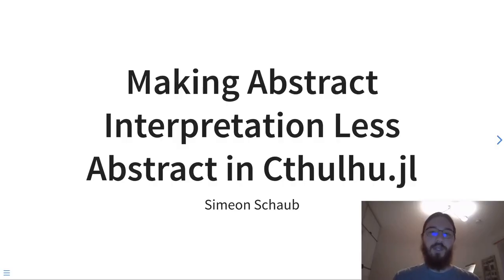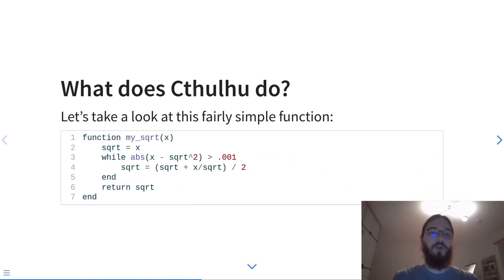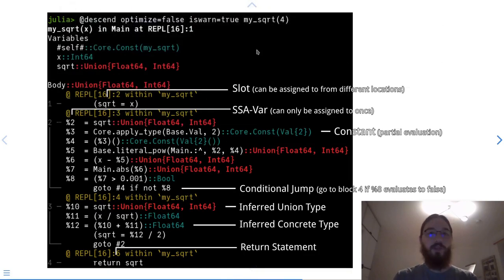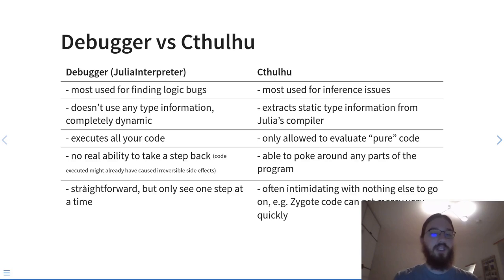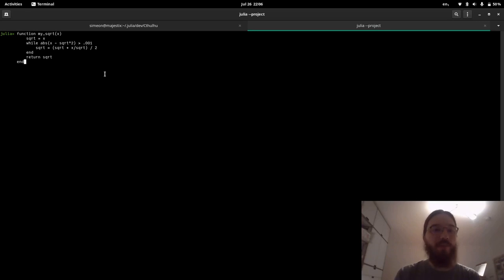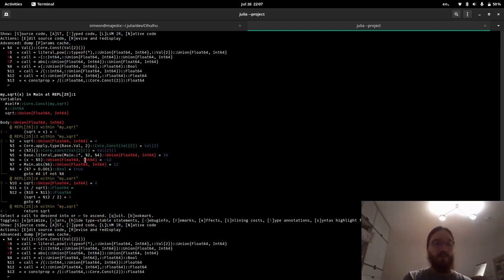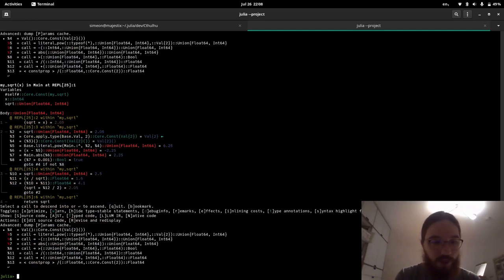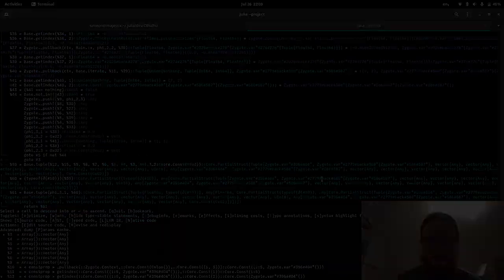Making Abstract Interpretation Less Abstract in Cthulhu.jl | Simeon | JuliaCon 2022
Cthulhu.jl is a highly useful tool for performance engineering as well as general debugging of Julia programs. However, as the name implies, one can quickly descend into the abyss that is Julia's compilation pipeline and get lost in the vast amounts of code even modest looking Julia functions may end up generating. I present a combination of Cthulhu.jl with a step-by-step debugger, showing concrete results every step along the type lattice to make compilation more interpretable.

00:00 Welcome!
00:10 Help us add time stamps or captions to this video! See the description for details.